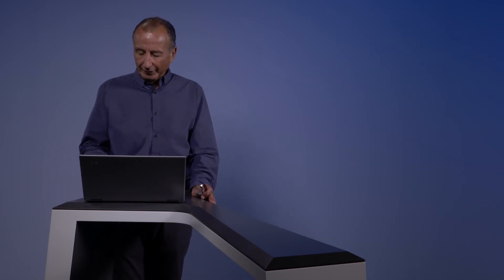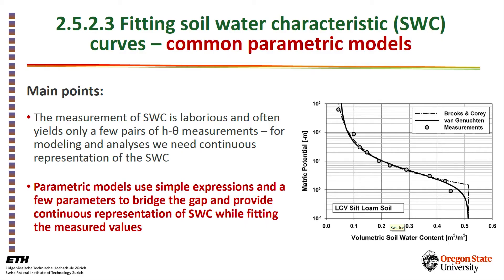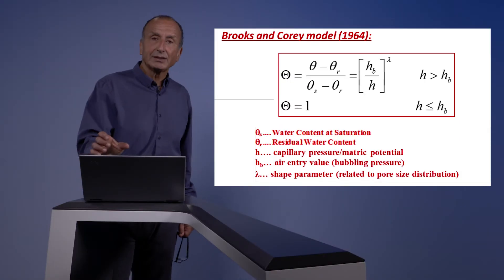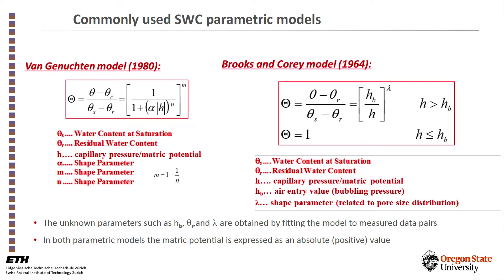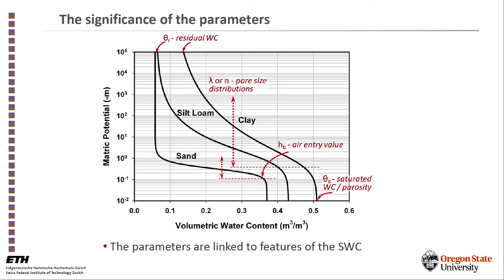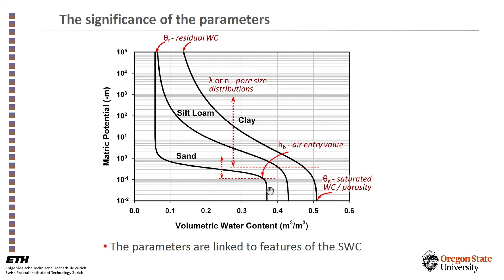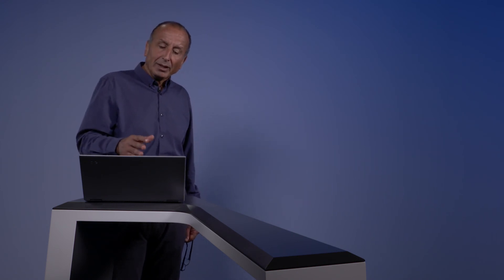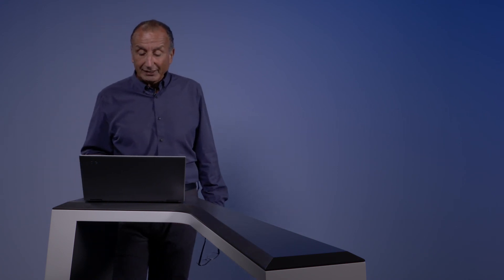2.5.2.3 Mathematical Representations of the Soil Water Retention Curve (Dani Or)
The soil-water characteristic curve gives the relationship between water pressure and sol-water content.  Here Dani Or presents some of the most popular mathematical functions employed to describe this relationship, and some of the key features along the characteristic curve.